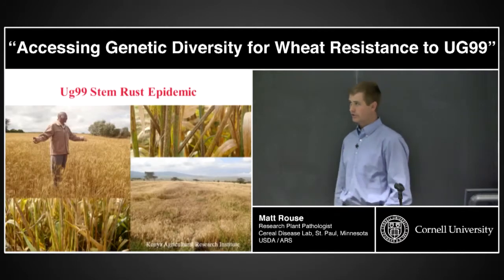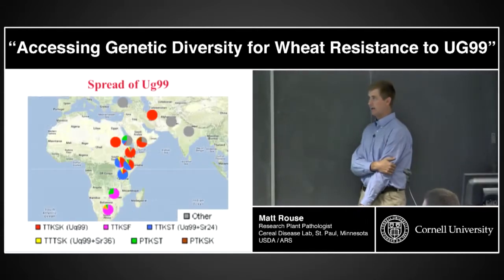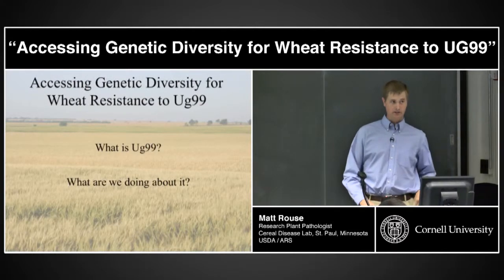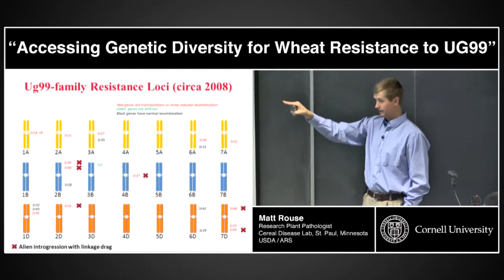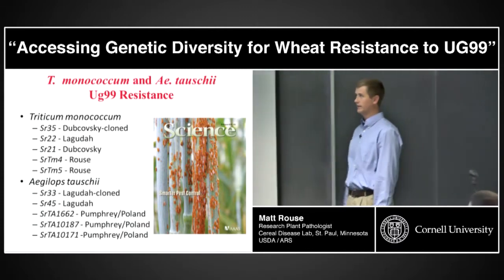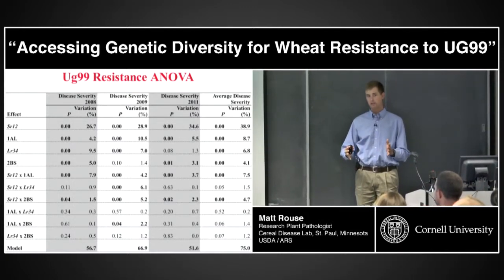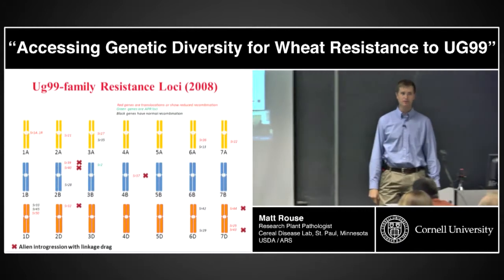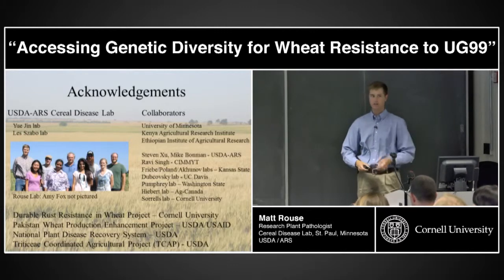Matt Rouse - Accessing Genetic Diversity for Wheat Resistance to UG99